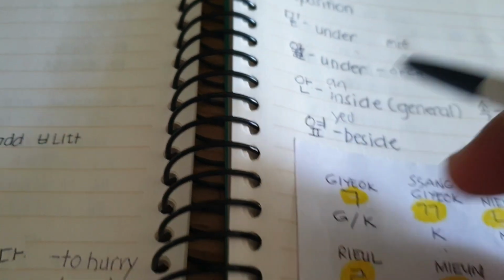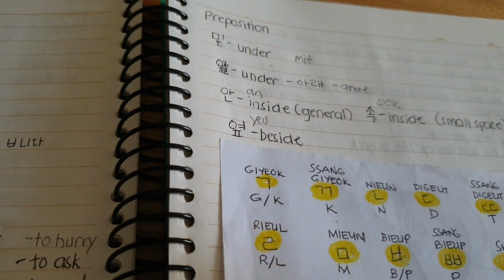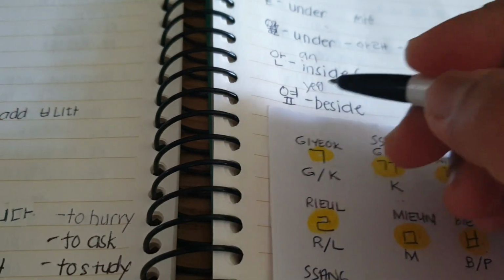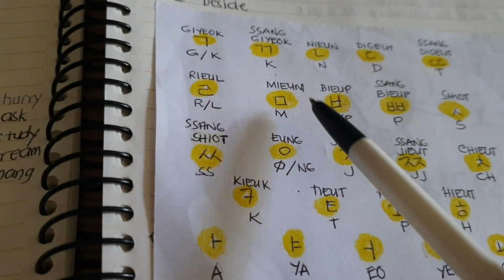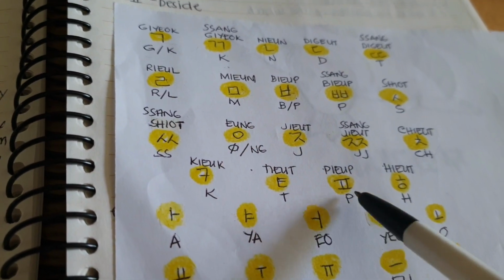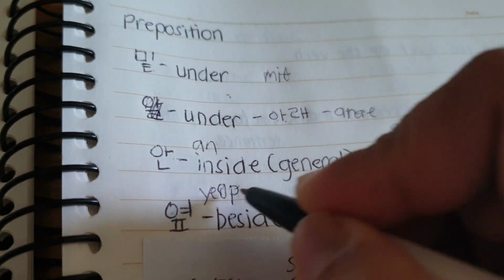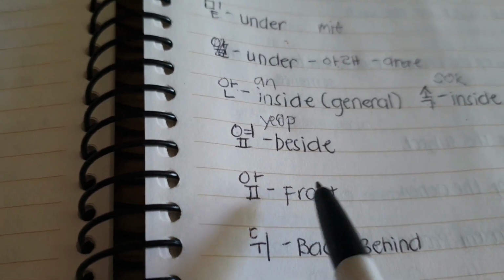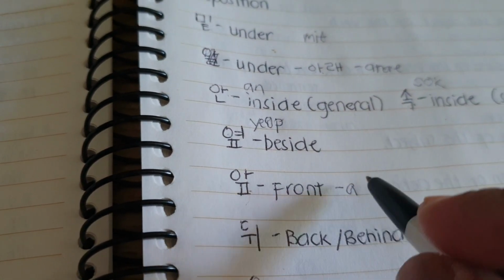korean preposition and korean sentence pattern#koreanlanguage#learnkorean#hangeul#koreangrammar